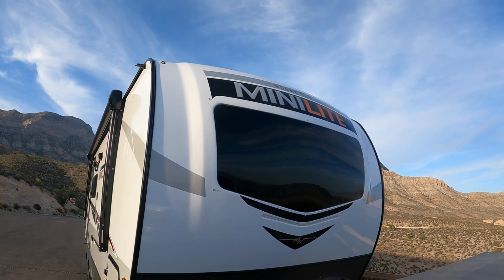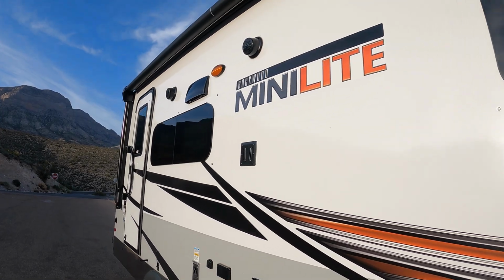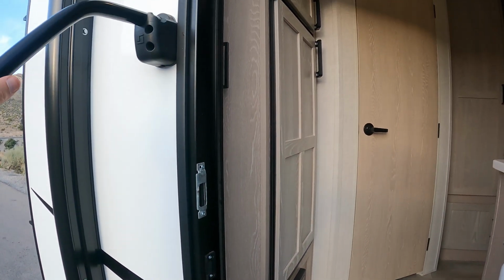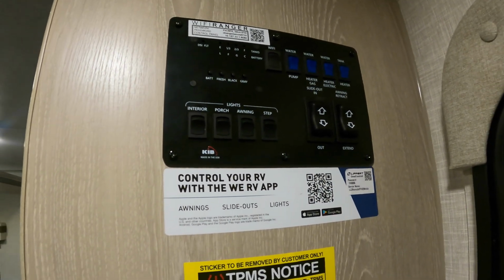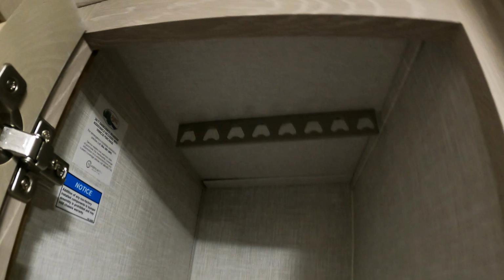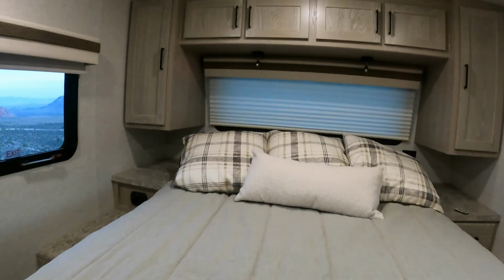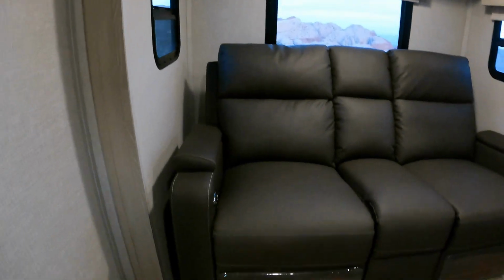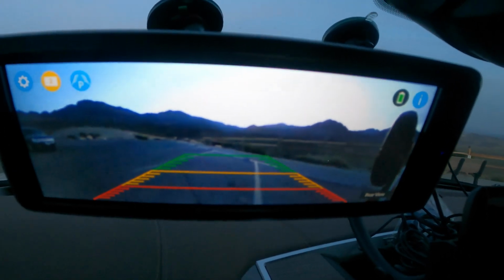WOW! NASAGUY Stays Off-Grid for 10 days with Rockwood 2205S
Properly set up, the Rockwood Mini-lite is the perfect "Escape-pod".  With the right solar and lithium batteries, and use of Propane instead of new DC frig, it runs off-grid for 10 days straight.  NASAGUY shows you some tricks to keep cool in the summer, and how to properly configure the Rockwood 2205S from options to color schemes.

NOTE:  To upgrade the WFCO Converter to Lithium requires replacing the bottom section (the charger) to the part:  WF-8955-LIS-MBA  ( I don't think the MBA part is relevant).  The key is to match up the amperage with the unit you have.  So if you have a 55 amp charger, make sure to order the 8955 with the 55 amp charger. There is a switch which allows you to change from Lithium to Lead Acid on this board. The unit which all the dealers I know install is not appropriate for lithium so make sure if you're upgrading to make sure they use this part.  Note that many of the newer units are probably coming with the lithium charger included, so check to see if it has a lithium charging profile.

The battery I used is a 206 AMP HOUR Lithium battery, and is one single battery which costs around the same as one of the typical batteries. It works extremely well. It does not quite fit in a regular battery box, but I left it looking "messy" so that no one would know it was a unique set up.

It is  a SOK unit: Here is a link (I don't make money off this, but found it on sale).